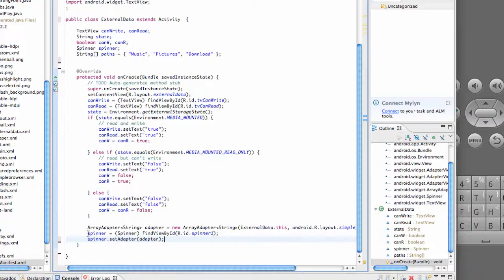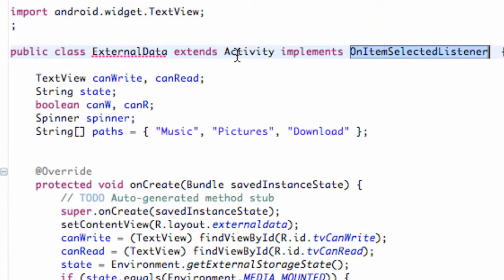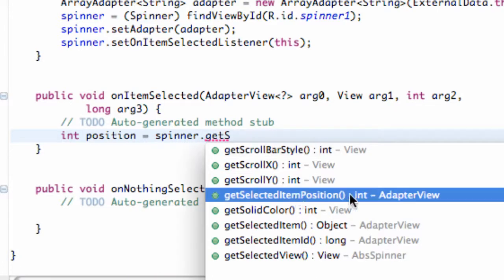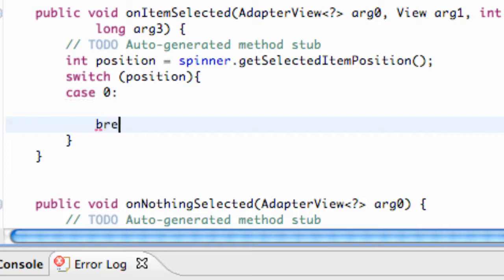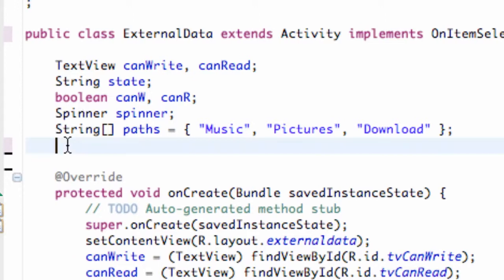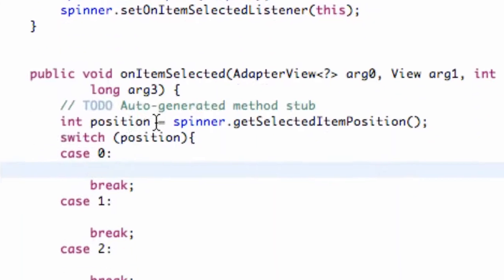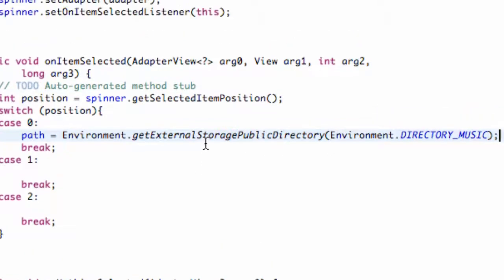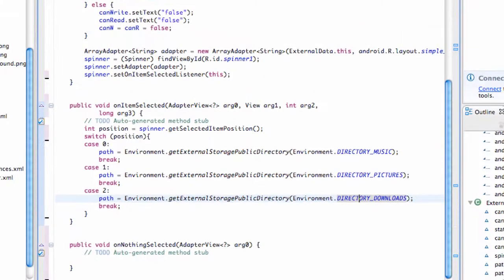Android Application Development Tutorial - 106 - OnItemSelected and File Directories